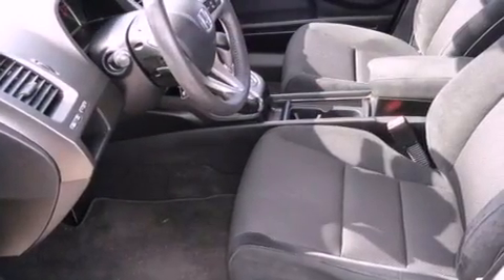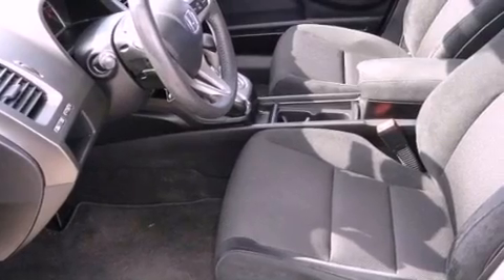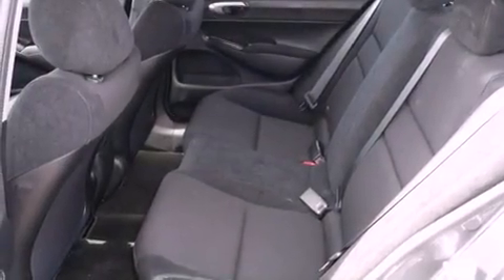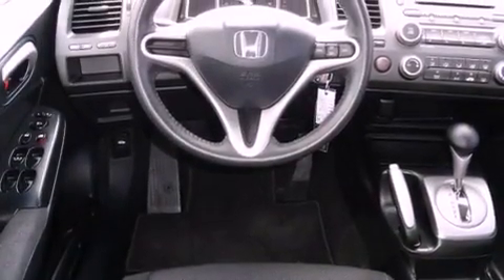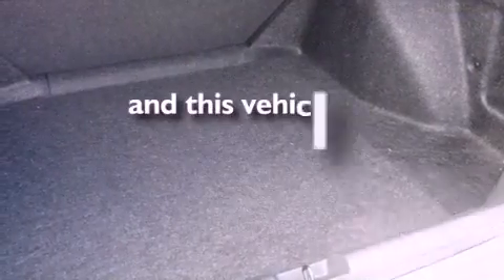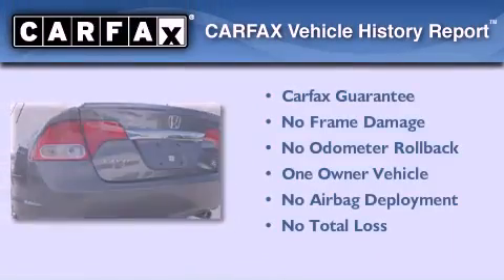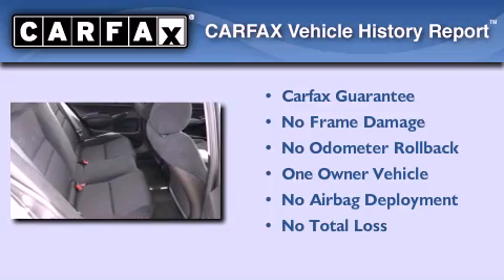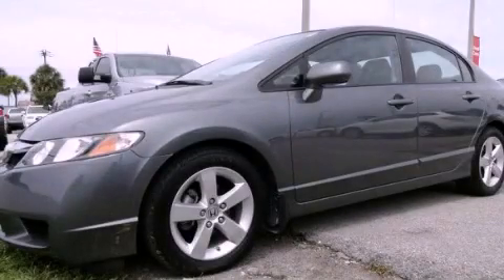2011 Honda Civic Miami FL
Year : 2011
 Make : Honda
 Model : Civic
 Engine : sohc i-vtec 16v i-4
 Trans . : automatic
 Exterior : gray
 Miles : 12,414
 Interior : gray

 Lehman Mazda

 2011 Honda Civic Miami FL